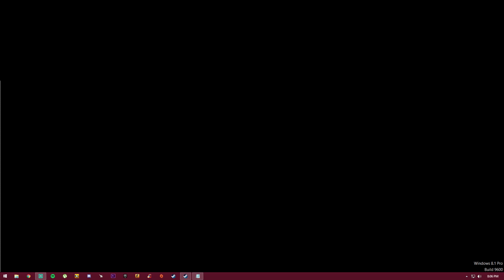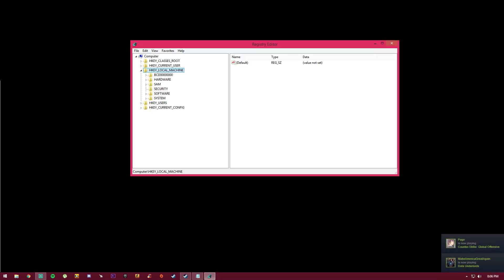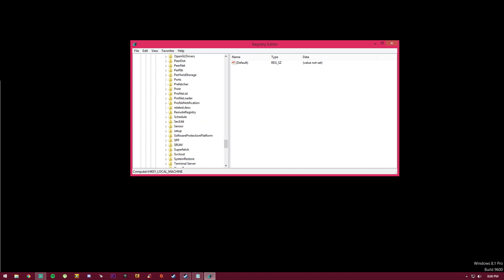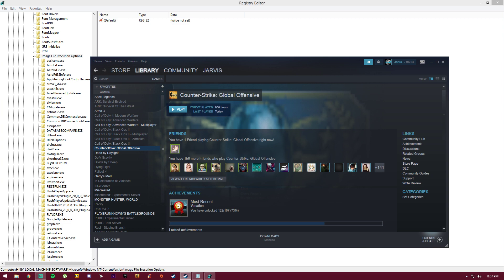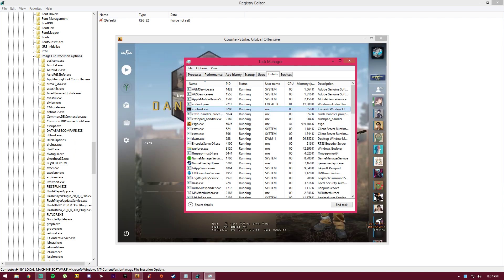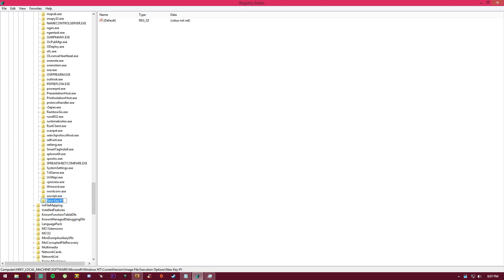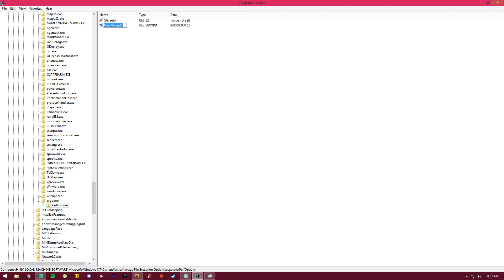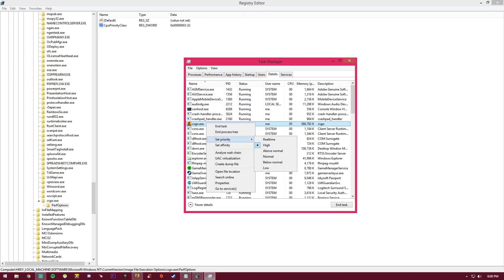SET ANY GAMES ON HIGH PRIORITY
So this is how you're going to force any games to be set on high priority

1. Press WINDOWS KEY + R
2. Type in " RegEdit "
3.Navigate on to

HKEY_LOCAL_MACHINE\SOFTWARE\Microsoft\Windows NT\CurrentVersion\Image File Execution Options

Create a new Key:
"yourgame.exe"

Create another Key:
PerfOptions

Create a NEW DWORD (32 BIT):
CpuPriorityClass

Change the value from 0 to 3
MAKE SURE ITS HEXADECIMAL

RESTART The Application to be applied AND YOUR DONE!

P.S
sorry the left audio was the only one working, it was my first video, I hope it helped you guys!